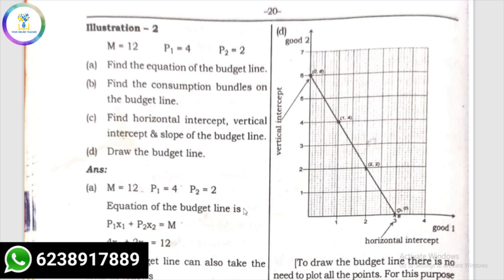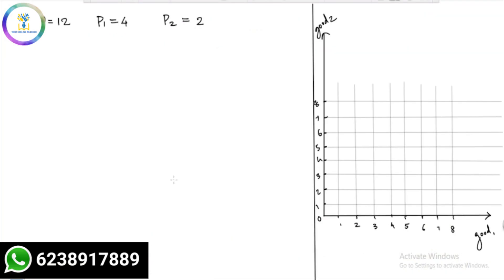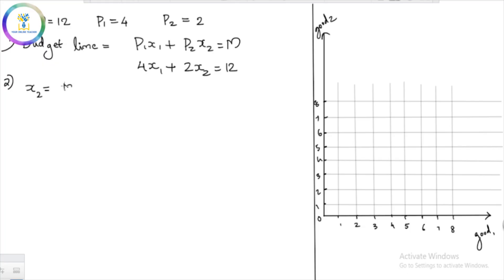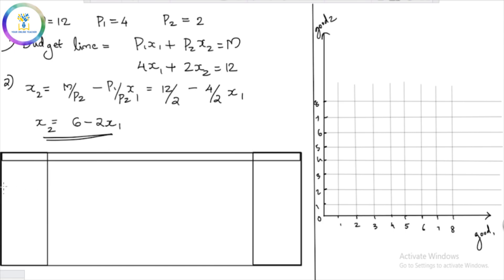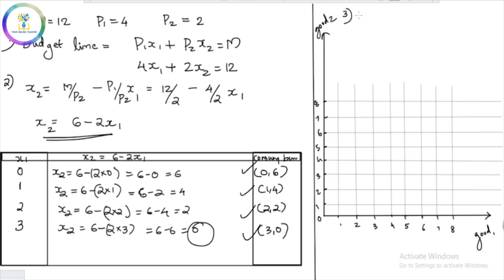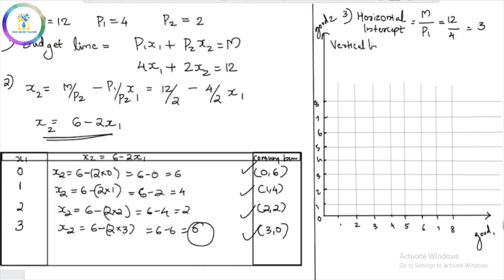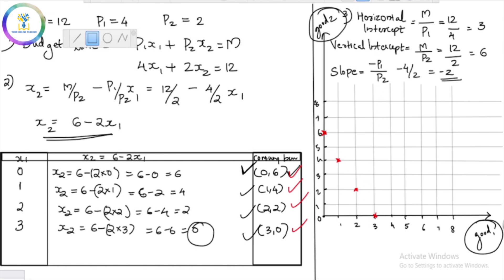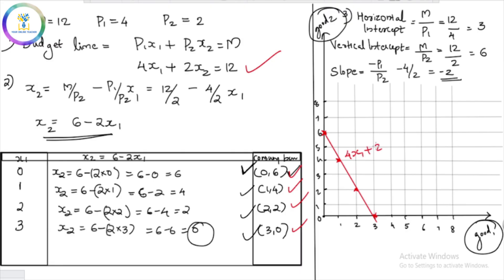എളുപ്പത്തിൽ വരക്കാം | Budget Line| Micro Economics| Focus Area 2022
plus two focus area 2022| plus two economics| macro economics| important topics| score full marks|your online teacher/ theory of consumer behavior|Budget Line